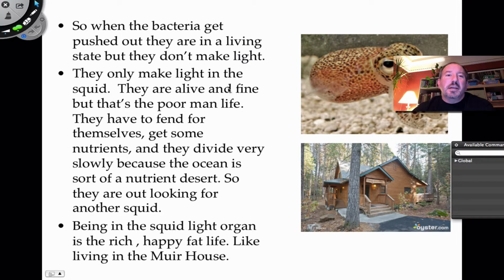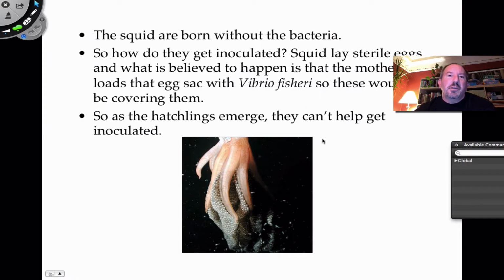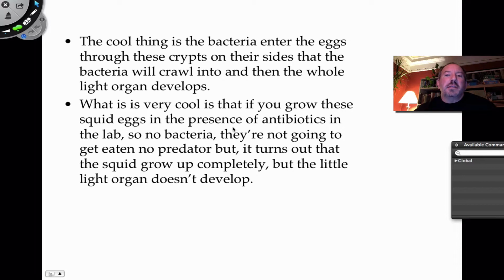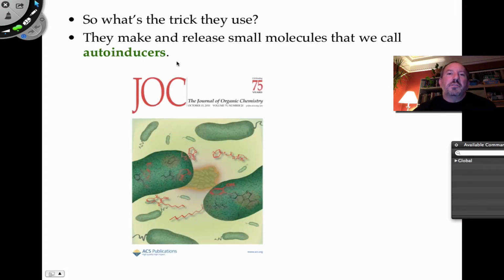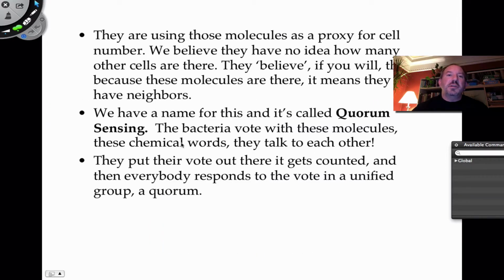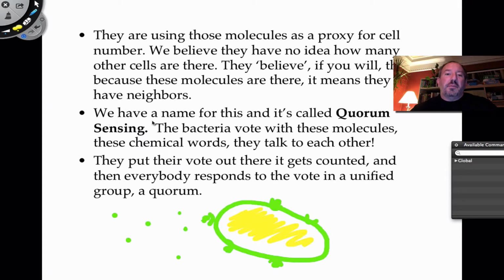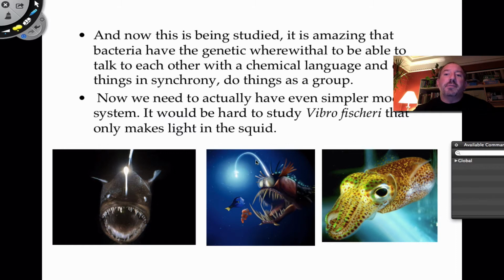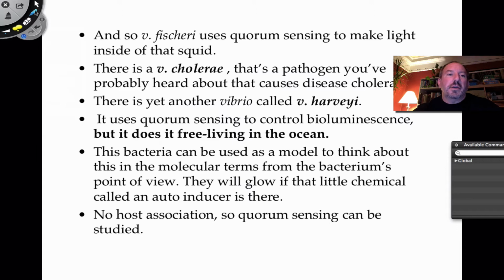Quorum Sensing Part 2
This part 2 of a discussion of Bacterial Quorum Sensing.